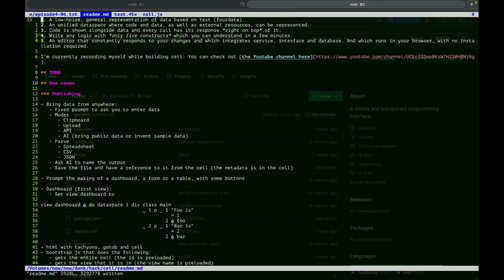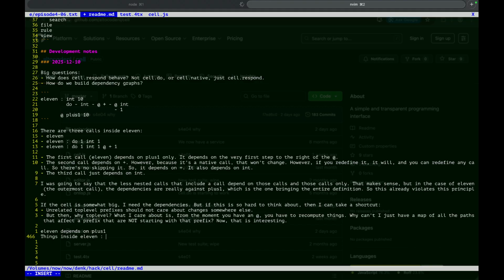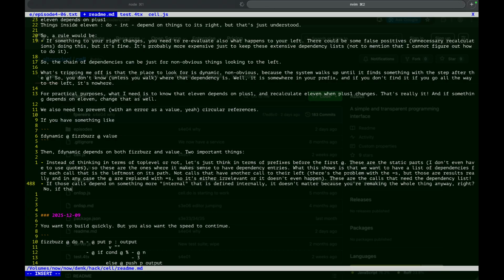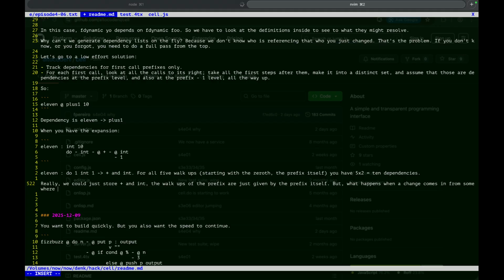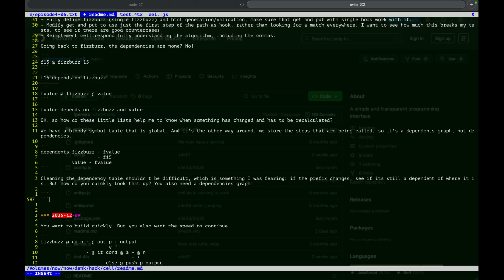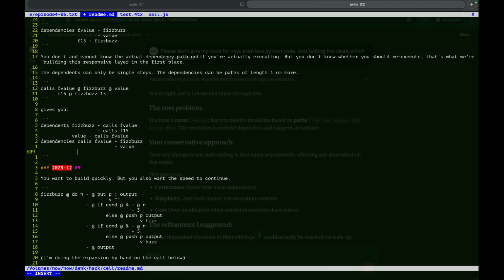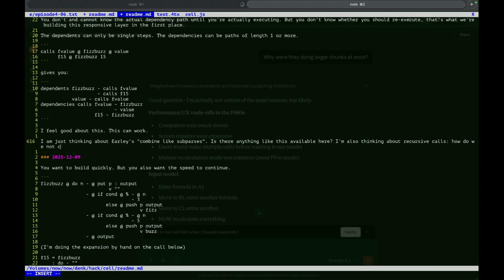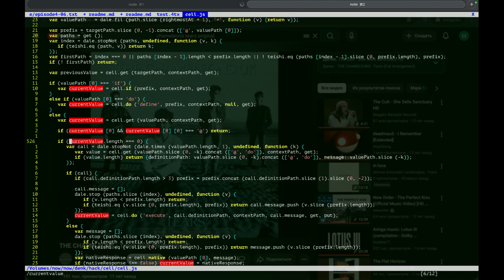Making Cell - S4E06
Sixth episode of season 4! I'm building a programming environment from scratch while recording myself. Alright, we kind of have a dependency graph! We're ready to (re)tackle cell.respond.

I think cell is a low-effort attempt to do the impossible.